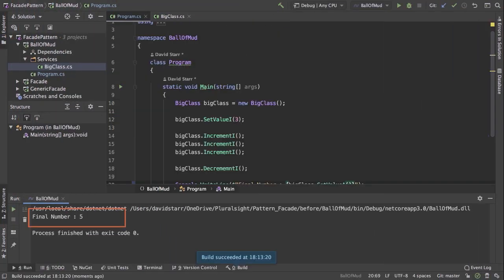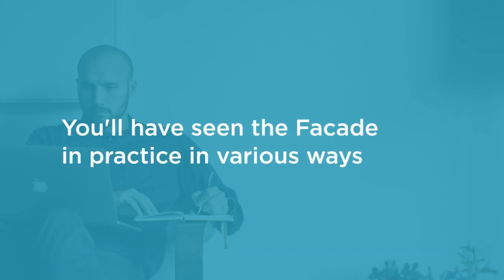C# Skills: C# Design Patterns: Facade Course Preview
Join Pluralsight author David Starr as he walks you through a preview of his "C# Design Patterns: Facade" course found only on Pluralsight.com. Build your technology skills with David’s help by learning the need for the pattern in multiple scenarios, how Facade addresses these problems you see in your code every day, and much more. Visit Pluralsight.com to start learning C# design pattern skills today!